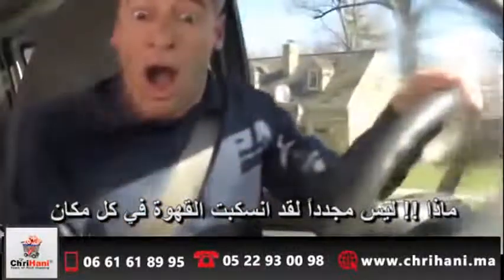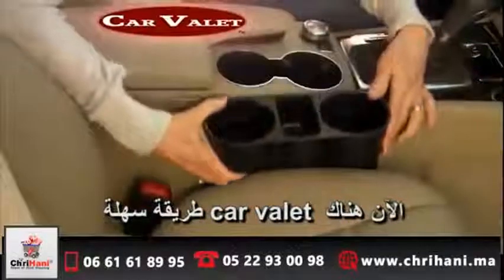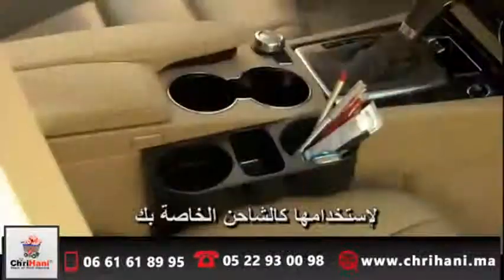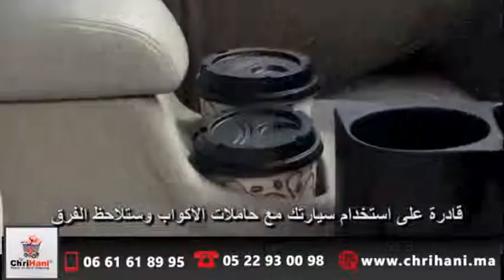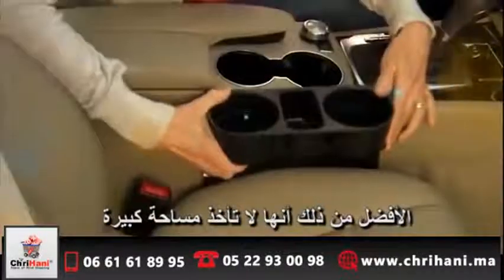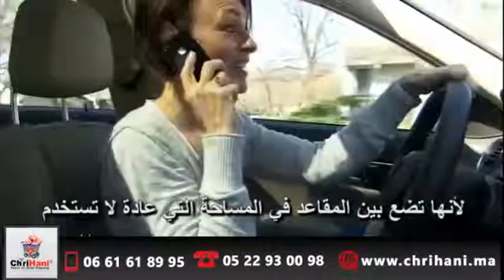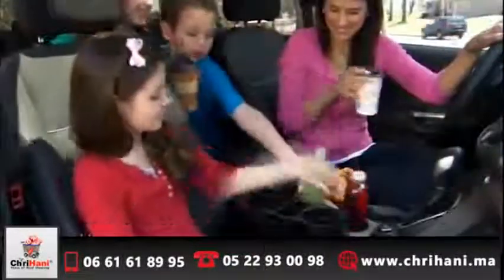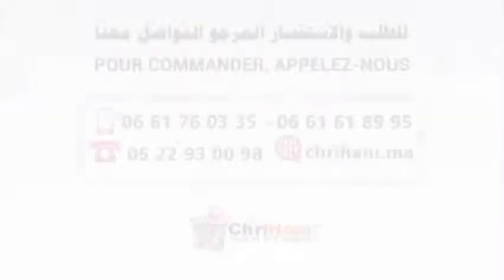Porte Boissons pour Voiture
Le Le Car Valet est aussi équipe d'un compartiment de rangement pour d'autres articles, tels que votre téléphone, clés, monnaies etc.